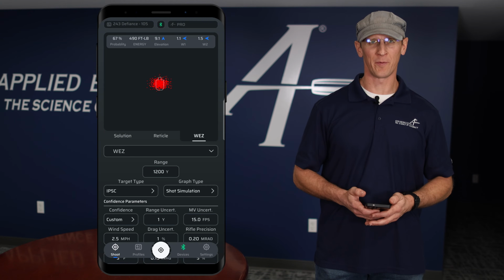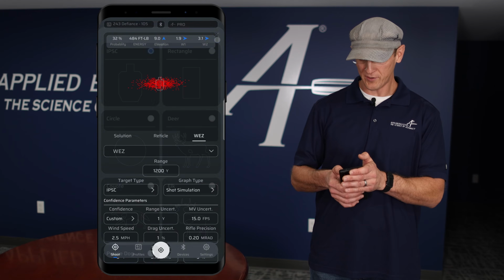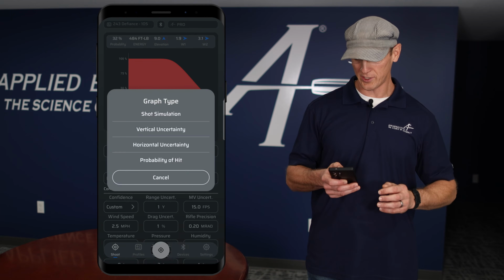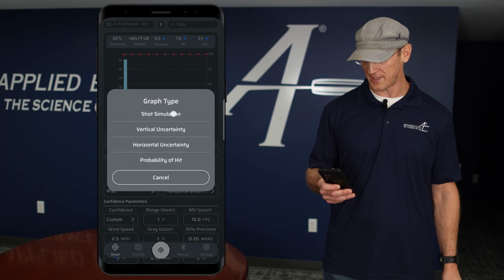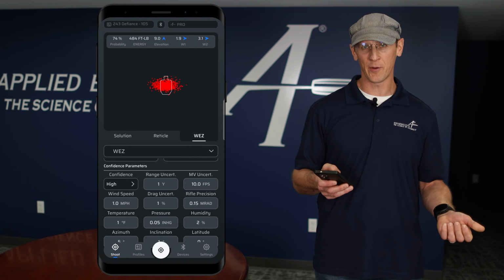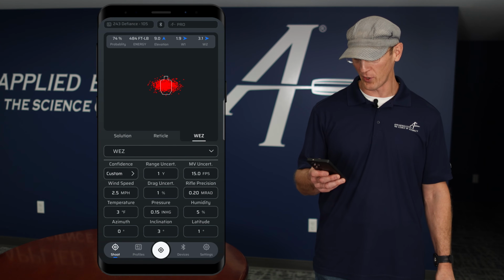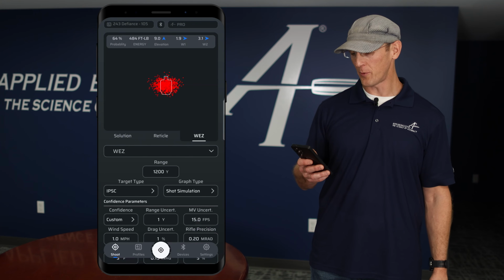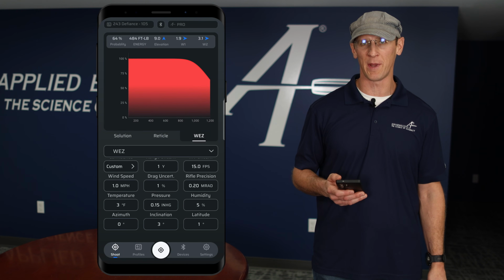Weapon Employment Zone (WEZ)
Unlock the power of AB Quantum™ in minutes! This quick video goes over the Weapon Employment Zone (WEZ) in AB Quantum.™